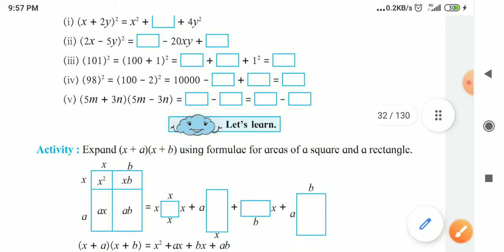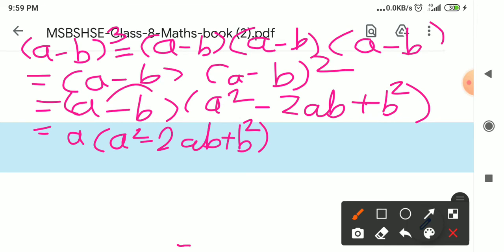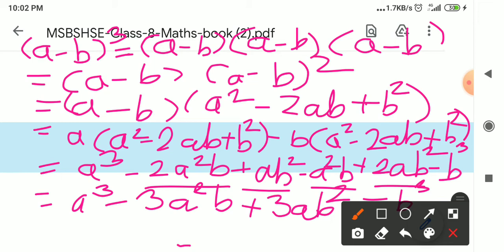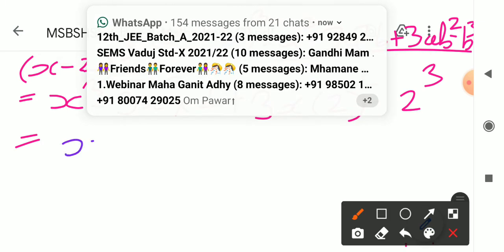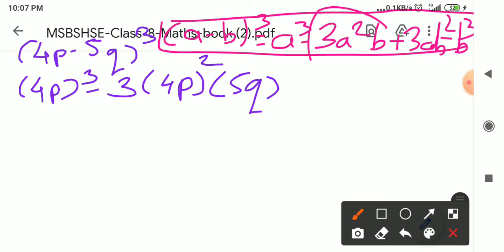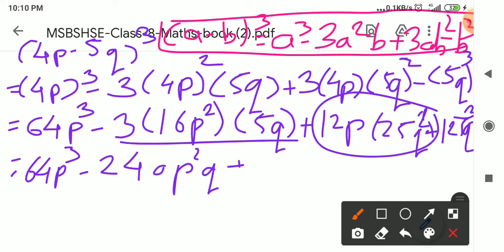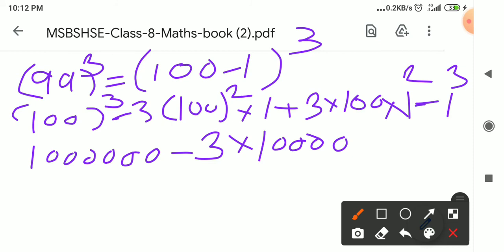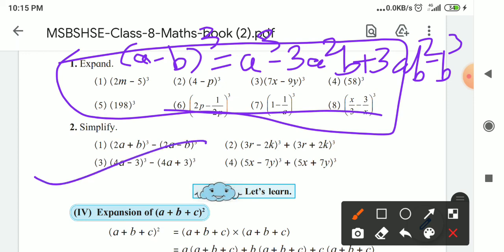5.Expansion formulae (lec4)